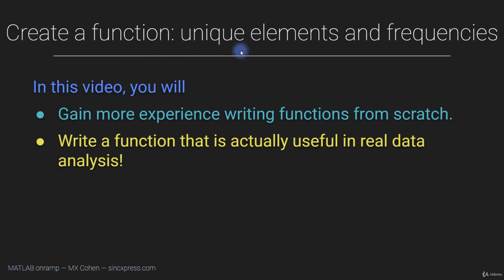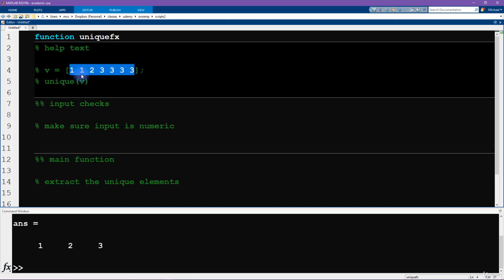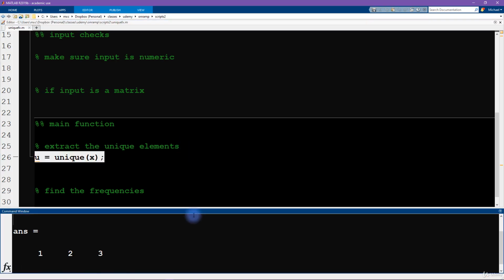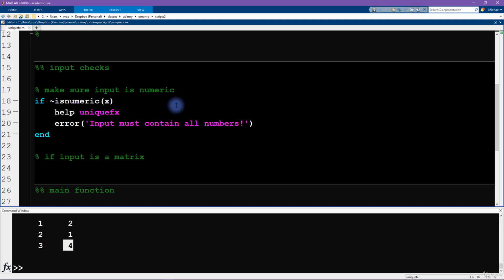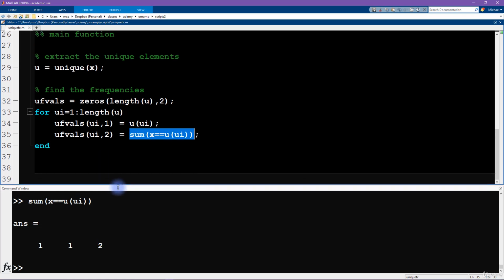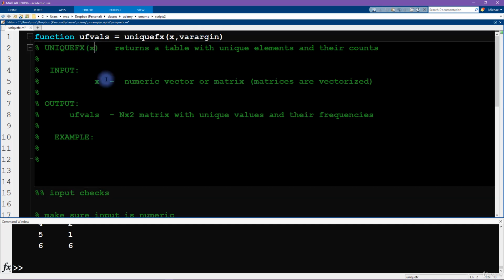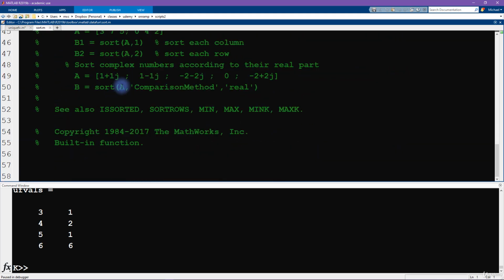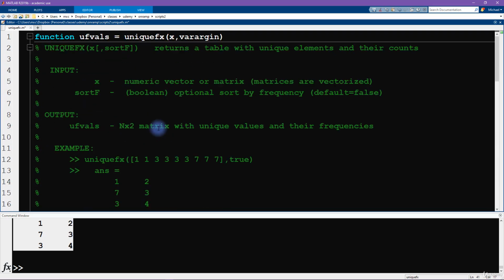(Matlab) Course 6: 51 Creating functions unique elements and frequencies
10 - Functions, part 2